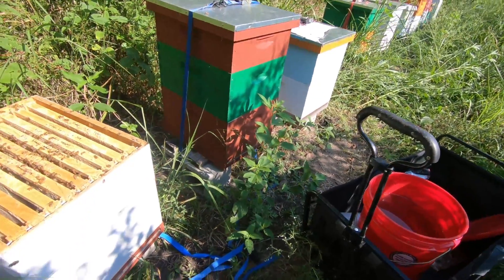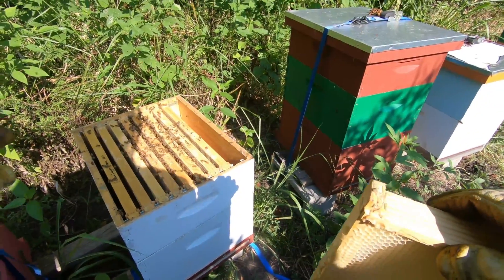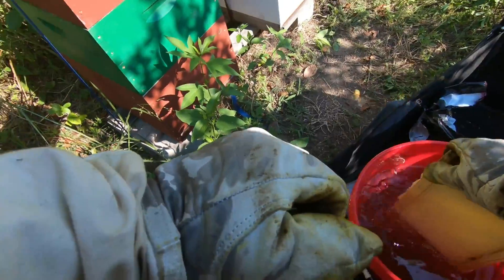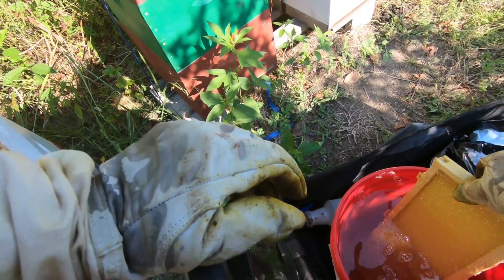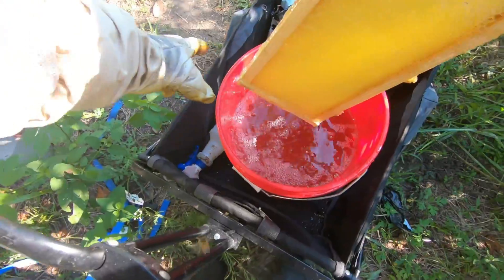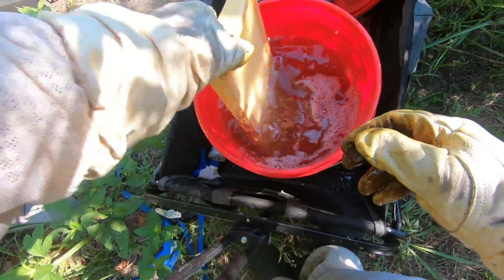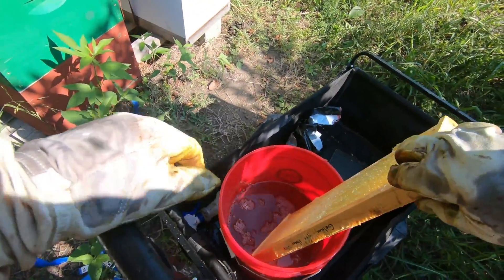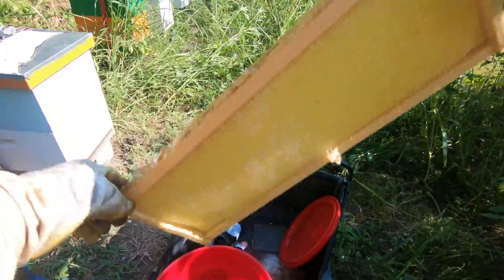Experiment! New way to fill drawn comb fast with syrup! Emergency feeding your bees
I was thinking about a way to fill extracted comb quickly without having to have the bees bring it down and fill the frames from a feeder. This is what i came up with.  Here's the products I use. If you shop these links it helps me out:

Queen Marking Pens